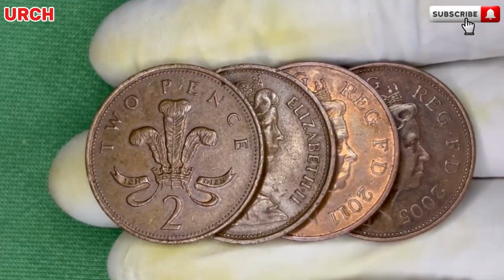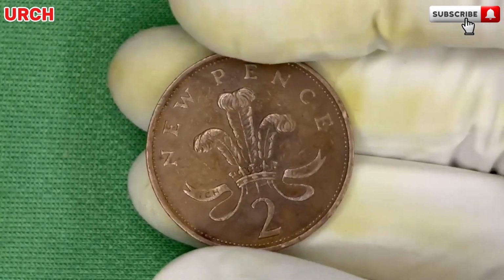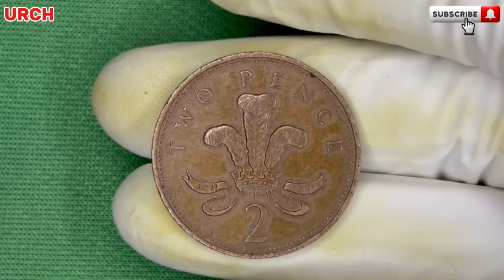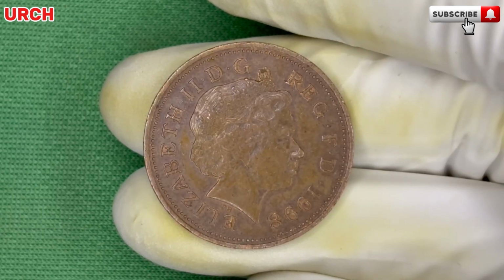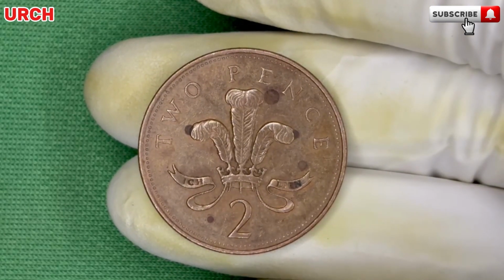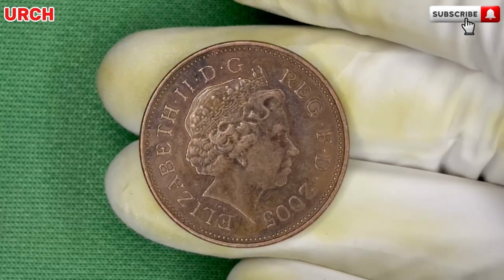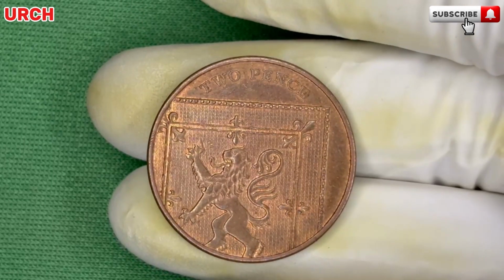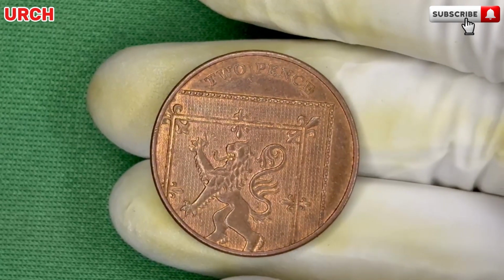1980 UK Elizabeth II 2 Pence Coin Worth $34 Million – Rarest British Coin Ever?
1980 UK Elizabeth II 2 Pence Coin Worth $34 Million – Rarest British Coin Ever?

Discover the Shocking $34 Million Value of the 1980 UK Elizabeth II Two Pence Coin!

In this captivating episode of Ultra Rare Coins History, we dive deep into the mysterious and extraordinary story behind the 1980 Elizabeth II 2p coin—a humble piece of copper that has stunned collectors by reaching an eye-watering $34 million value at auction!